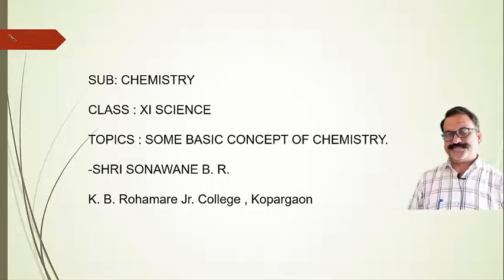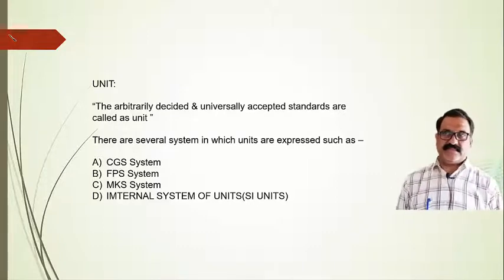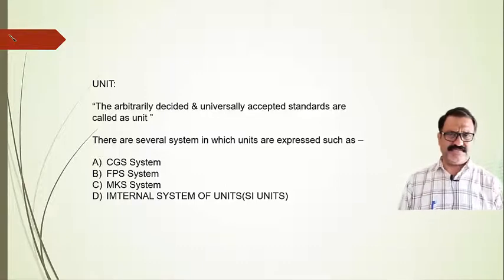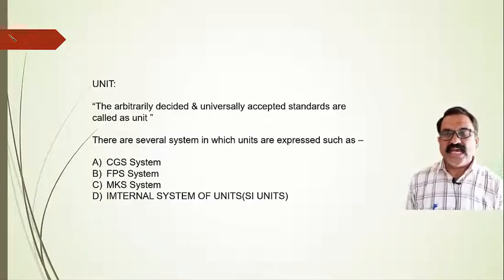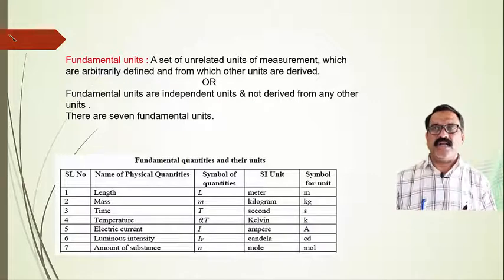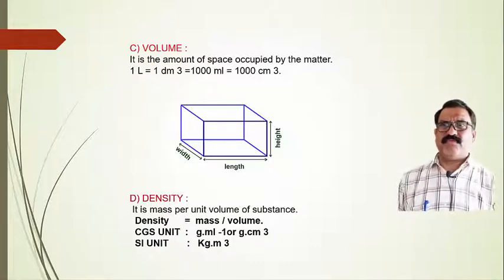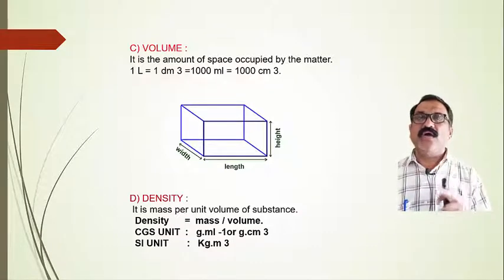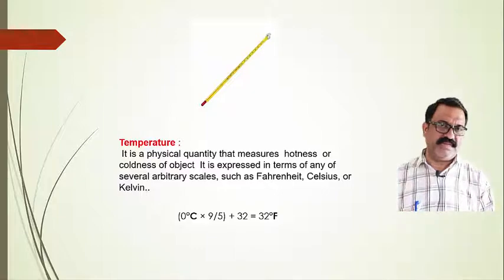Some Basic concepts Lec 3